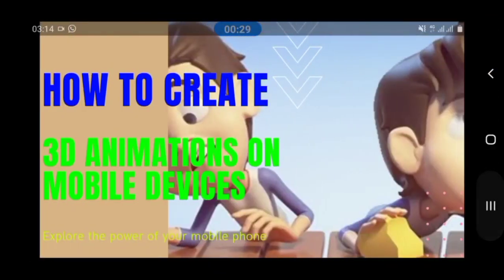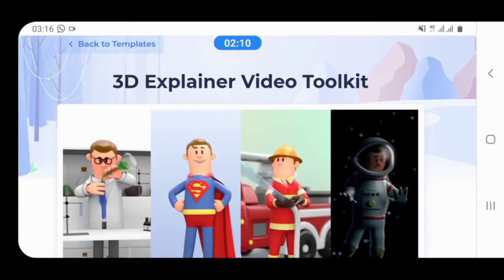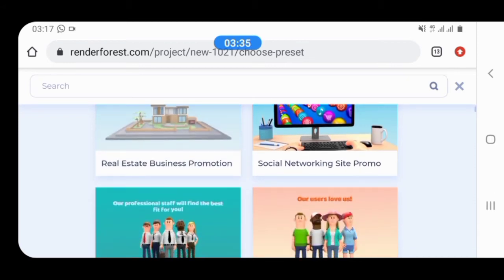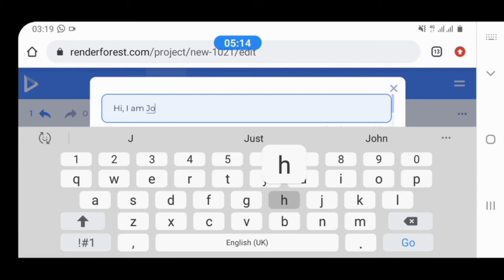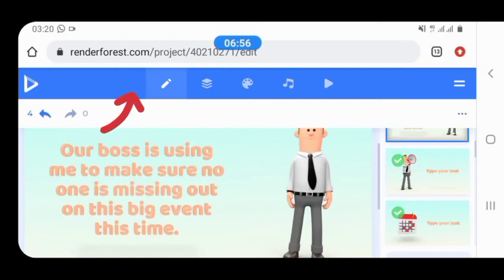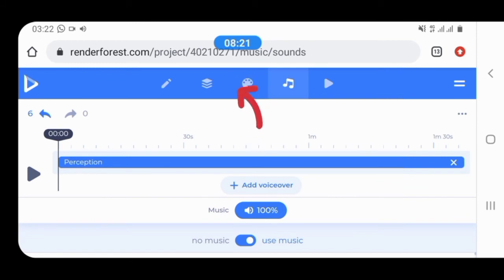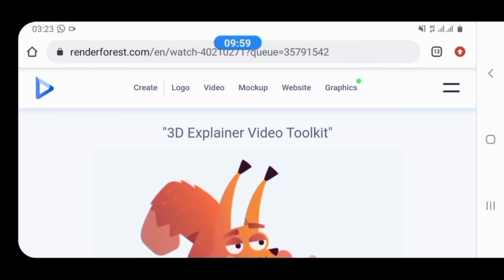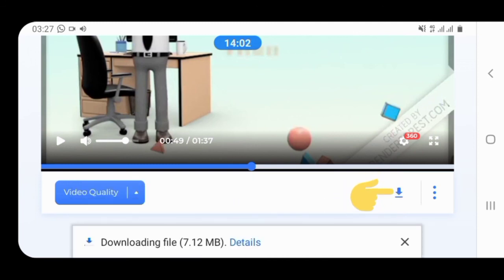How To Create 3D Animations With Your Mobile Phone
This tutorial takes you through a step by step approach to create 3D Animations very easy and fast with just your mobile device.
After this tutorial, you should be able to create 3D Animations with your Mobile phone.
We will be using a website called RENDERFOREST for this tutorial.

Sign up for an account, Log In and follow the tutorial to the end.